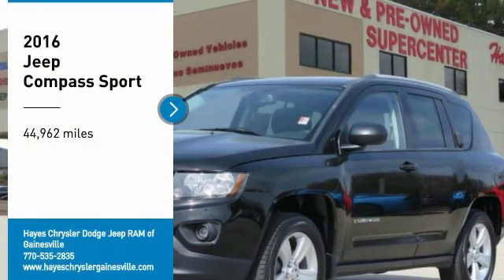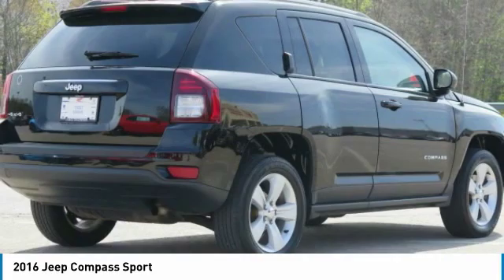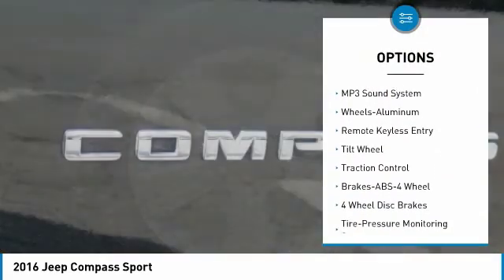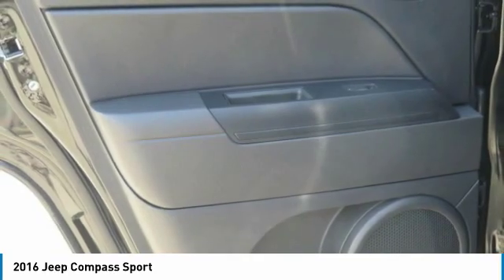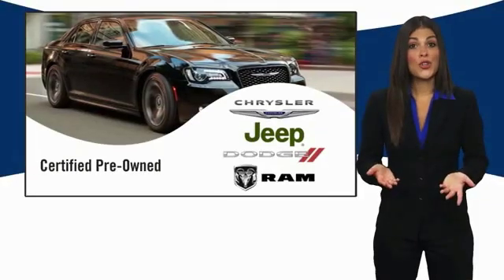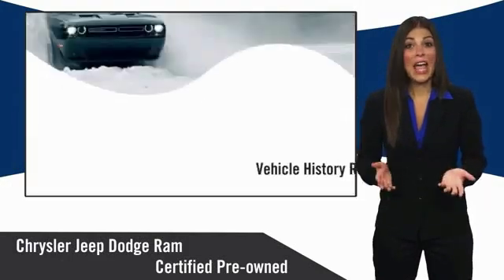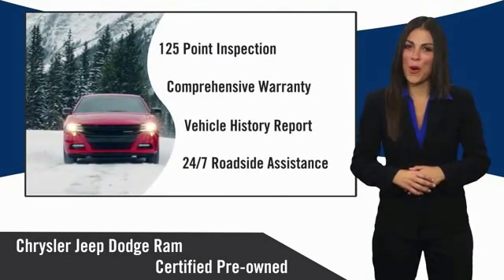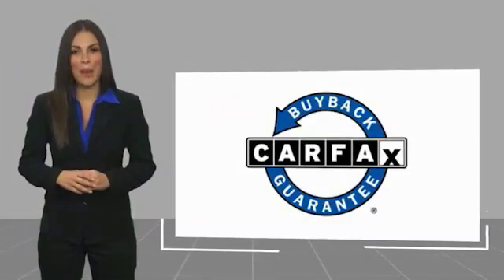2016 Jeep Compass Gainesville GA 14099A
2016 Jeep Compass Sport

Clean CARFAX. Certified. Black Clearcoat 2016 Jeep Compass Sport 4WD 6-Speed Automatic 2.4L I4 DOHC 16V Dual VVT FCA US Certified Pre-Owned Certified, 4WD, Clean Carfax, 17 x 6.5 Aluminum Wheels, Automatic Headlamps, Body Color Door Handles, Body Color Liftgate Applique, Keyless Entry, Power Heated Fold-Away Mirrors, Power Value Group, Power Windows w/Driver One-Touch, Quick Order Package 2GA, Speed Sensitive Power Locks.brbrRecent Arrival!brbrFCA US Certified Pre-Owned Details:brbr  * Includes First Day Rental, Car Rental Allowance, and Trip Interruption Benefitsbr  * 125 Point Inspectionbr  * Vehicle Historybr  * Transferable Warrantybr  * Roadside Assistancebr  * Limited Warranty: 3 Month/3,000 Mile (whichever comes first) after new car warranty expires or from certified purchase datebr  * Powertrain Limited Warranty: 84 Month/100,000 Mile (whichever comes first) from original in-service datebr  * Warranty Deductible: $100brbrbrFor over 41 years our motto has been welcome to the family Call today for an appointment.